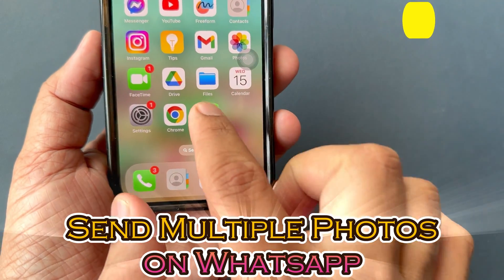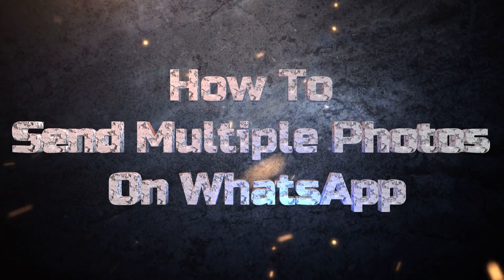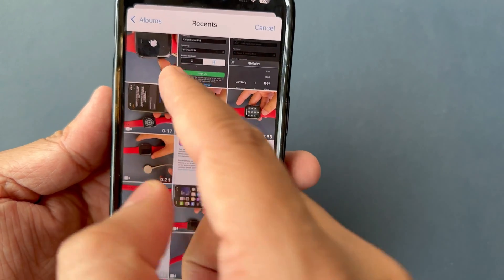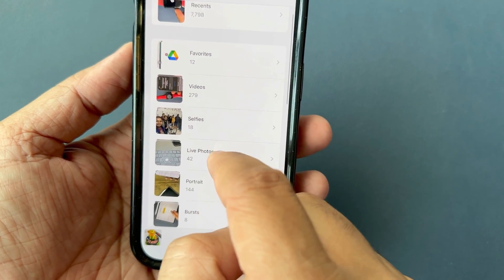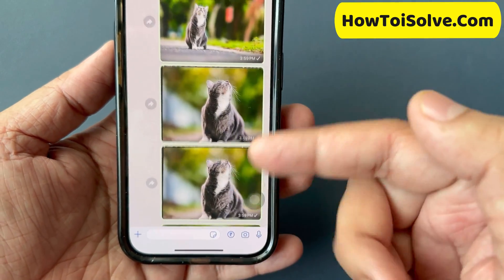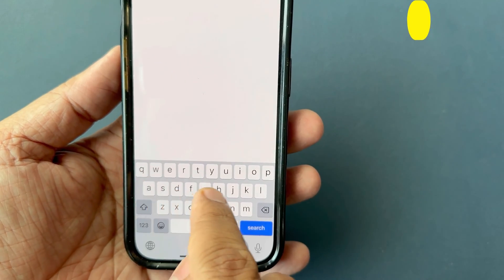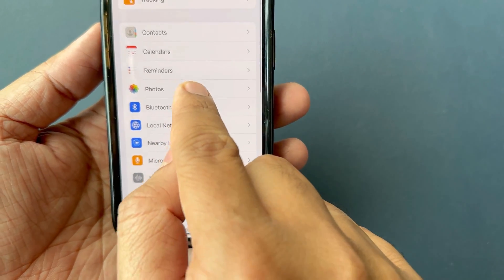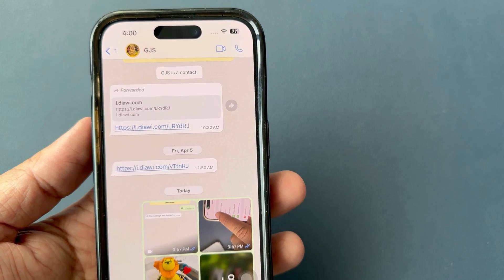How to Send Multiple Photos on WhatsApp for iPhone (2026)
How to Send Multiple Photos on WhatsApp for iPhone 16 pro Max, 15, 14, 13, 12, 11 in 2024. There's no official way to send more than 30 photos on WhatsApp iPhone.
FAQ:
How many photos can I send on WhatsApp iPhone?
You can send up to 30 Photos at once on whatsapp.

00:00 Intro
00:15 Start to send pictures on whatsapp on iPhone
01:06  Fix (+) button missing in whatsapp on iPhone
01:25 iPhone Pictures not showing in whatsapp
01:49 Outro

XX XX